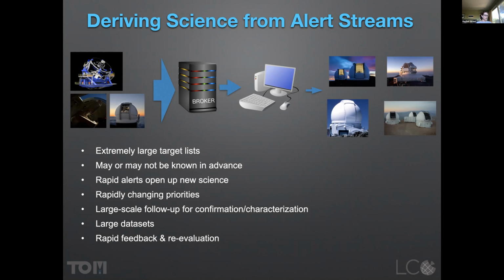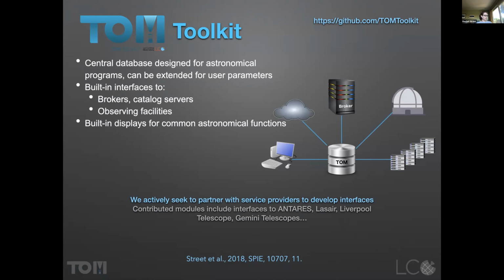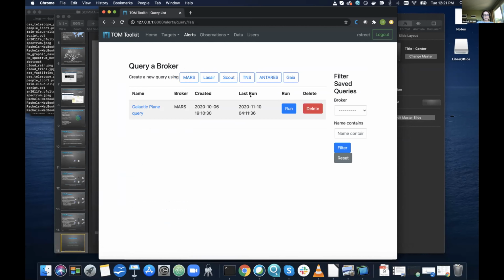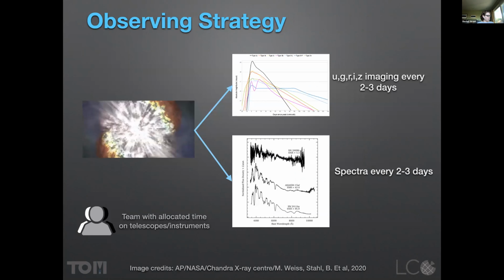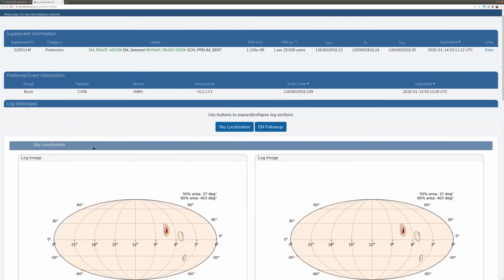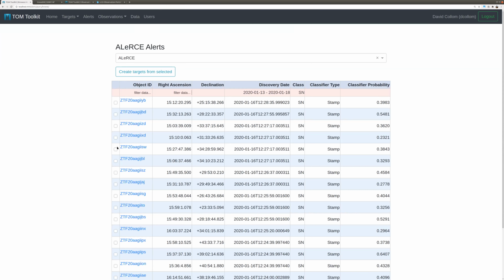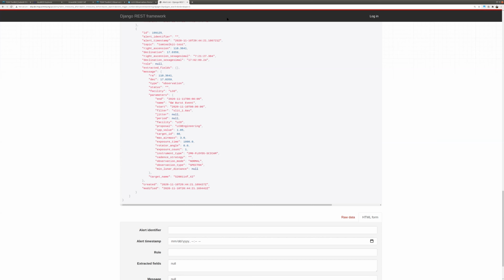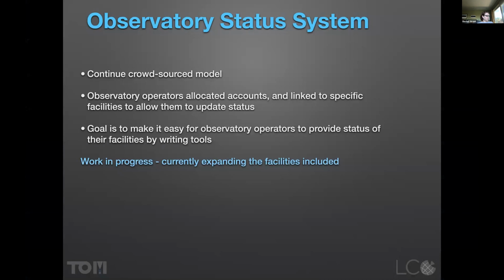SCIMMA November Public Telecon: The TOM Toolkit and Observatory Status System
Rachel Street, David Collom, and Curtis McCulley (Las Cumbres Observatory) presenting and demoing "The TOM Toolkit and Observatory Status System".

00:00 - 25:25 -- TOMs and the TOM Toolkit (Rachel Street)
25:28 - 43:04 -- Demo of theTOM Toolkit with SCiMMA (David Collom and Curtis McCulley)
43:25 - 54:33 -- Observatory Status System (Rachel Street)